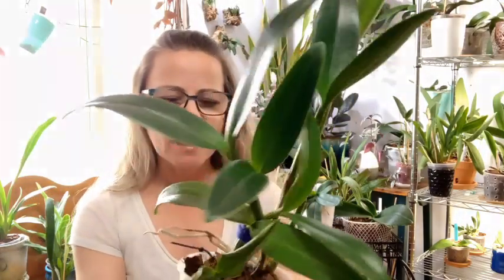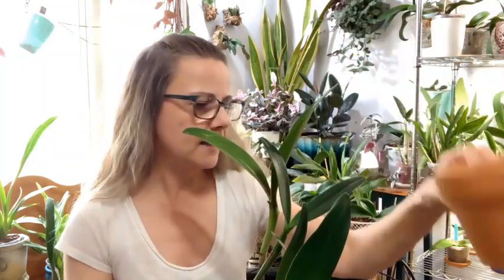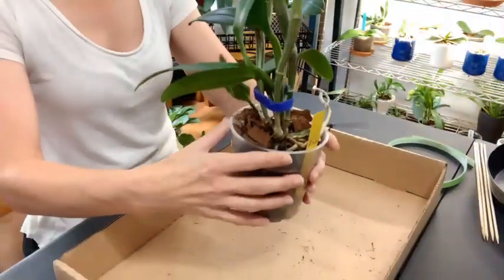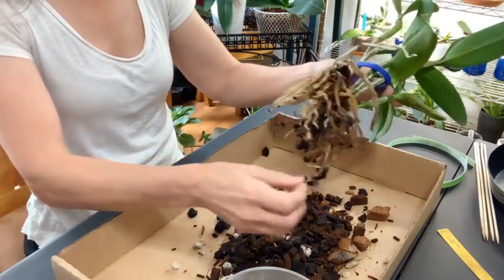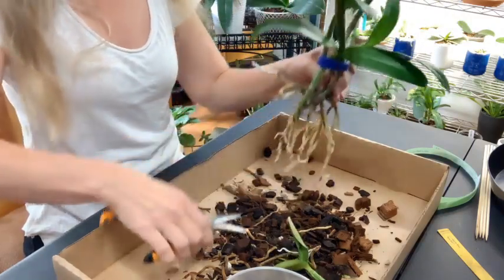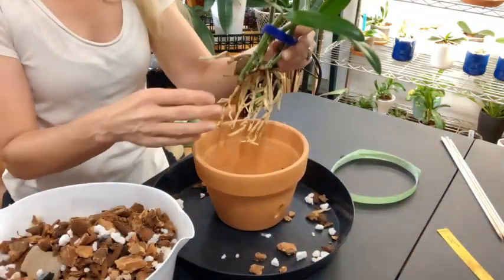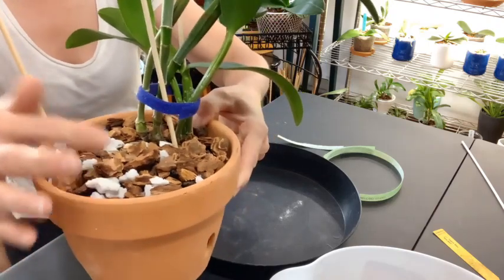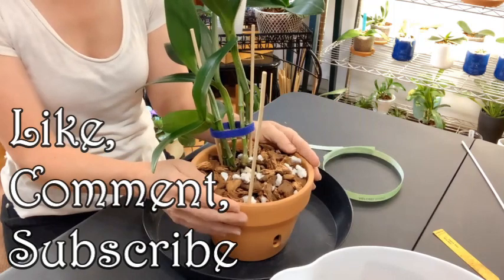SAGARIK WAX "SILK BALL" carecollab of Ctt. Sagarik Wax "Silk Ball"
SAGARIK WAX "SILK BALL" Today I am joining other YouTubers in a carecollab of Sagarik Wax, mine is the variation "Silk Ball".

Mine is labeled as Lc.  but is now classified as: Cattlianthe Sagarik Wax. This an orchid hybrid of C. Summerland Girl x Ctt. Chocolate Drop. This is a bifoliate orchid that was named after Prof.R.Sagarik in 1979. There are many different variations of the Sagarik so it will be interesting to see what the other collaborators have in there collections

CHAPTERS:
0:00 Intro
0:19 Other Collaborators
0:30 Invitation to Join future Collaborations
1:14 What's going on with my Sagarik Wax "Silk Ball"
3:20 Growing Enviroment
5:22 Taking Sagarik Wax out of the pot/taking a look
7:10 Root Cleanup
8:35 Cutting old growth/look at the rizome
9:00 Potting Up Part 1
10:20 Potting Up Part 2
11:35 After Care
12:10 Clarifiaction on Statement about Coco Husk
13:10 Final Thoughts

SOCIALS-